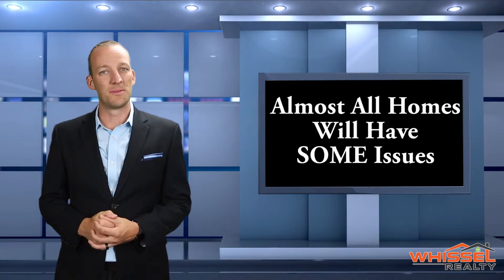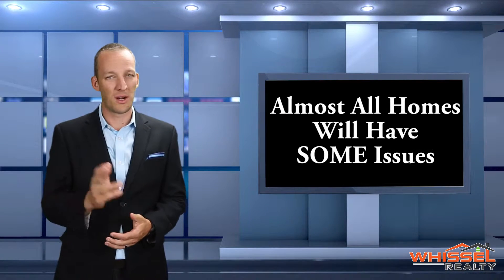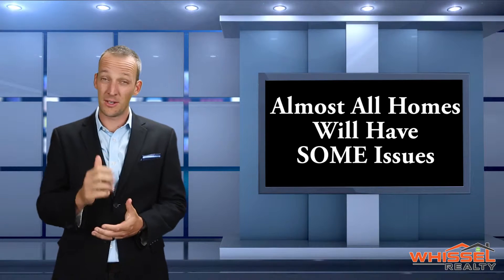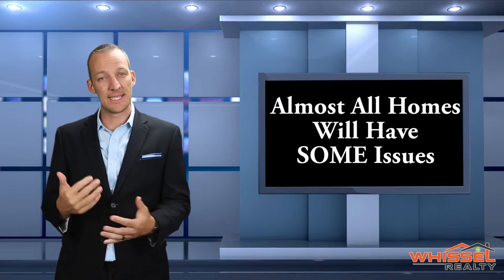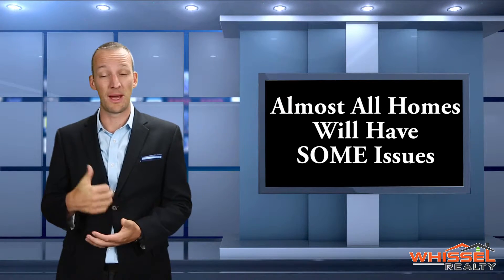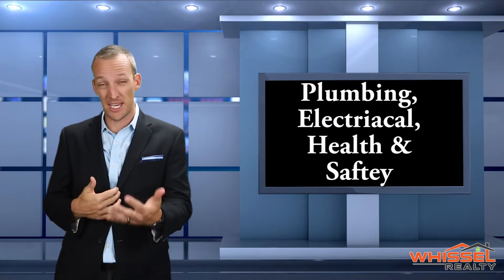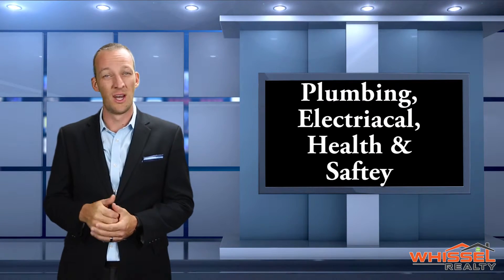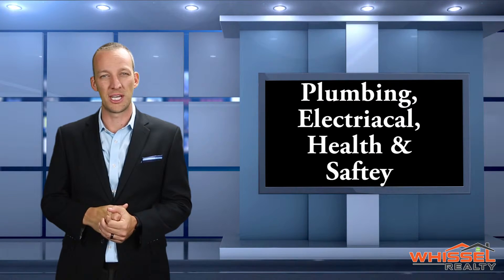Escrow Process Step 4 in Selling Your Home | Home Inspection | San Diego Real Estate Agent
Kyle Whissel with Whissel Realty explains the fourth step in the escrow process when selling your home - the home inspection.

Looking to buy a home in San Diego?

Looking to sell your San Diego home? Find out what homes in your area are selling

Kyle Whissel
Whissel Realty
3180 University Ave, Suite 600
BRE# 01525597

Transcription:Time for Step 4 in the Escrow process and this is where the buyer is gonna have their home inspection completed. The typical
contract allows 17 days for the buyer to get this done, if this is a cash deal maybe that process would shortened up
a little bit but typically 17 days to get the inspection done. When the inspection is completed, its customer for the seller
not to be home during the inspection and there's gonna be a neutral third party there's gonna come out for the home
typical along with the agent and the buyer present. There gonna do a complete walked throughout the home looking
everything for the plumbing, the electrical, the roof, the foundation the whole night, there gonna check everything
else if there is any issues for the home. Its pretty common, most home are gonna have some issues whether it's a brand
new home or a hundred year old home. There's gonna be an issue that are gonna come up. Now your sale is an asset sale
but it is customer a lot of time for seller to take care some major issues that might be plumbing or electrical related
maybe health or safety related issues but it's a hundred percent negotiable not's gonna come later in the process where
might open up around the negotiation. So when that inspectors at your home spending on the size of your home you looking
out anywhere two to four hours for that inspection to be completed. So again, you wanna make sure you're not home for that
inspection let them have free way so they can be comfortable take a look through the home. Most of the time buyers are
falling back in love with that home even deeper than they were originally. So let them have their time do their inspection
as soon as we get anywhere back regarding any potential issue with that inspection you will the first to know.